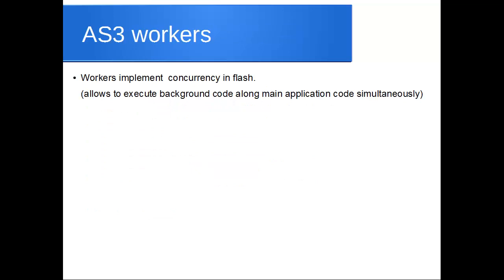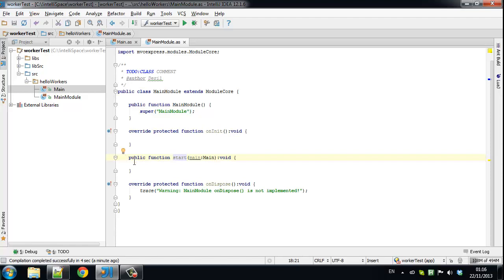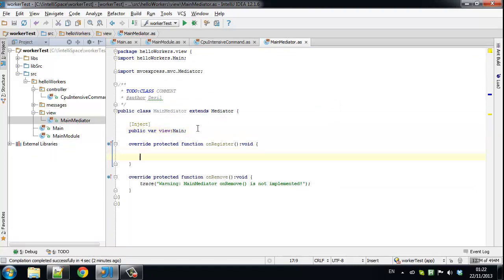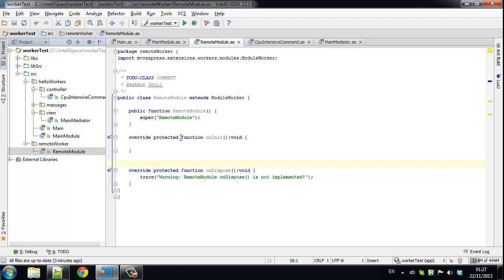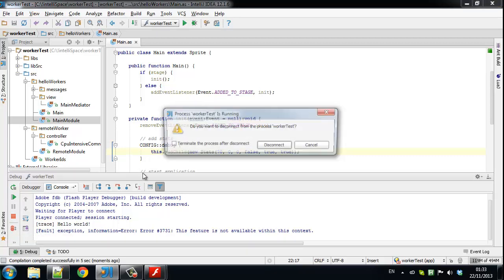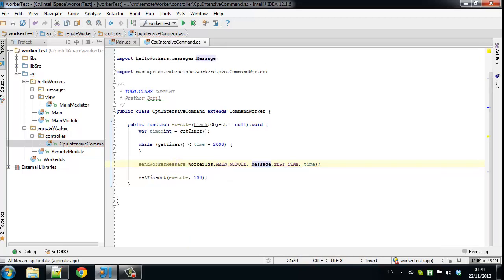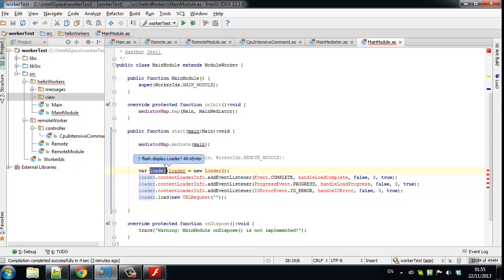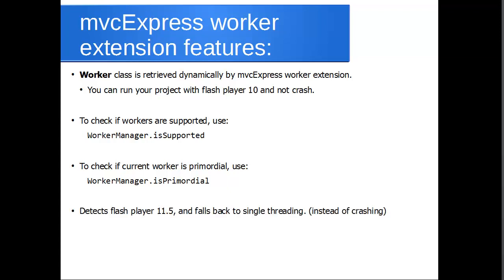mvcExpress worker extension presentation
Workers adds concurrency in flash, but they are hard to use and maintain. I solve this problem with mvcExpress v2 framework extension for workers!

mvcExpress worker extension will let you create background workers with one line of code, automatically set up communication between them for you to use, and it will automatically register your class aliases for your custom objects to be typed then sending between workers.